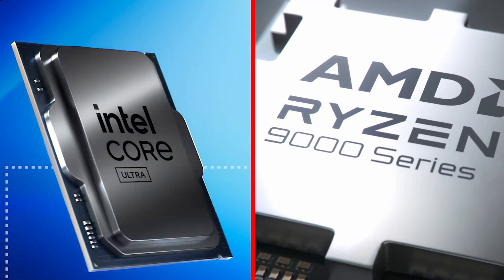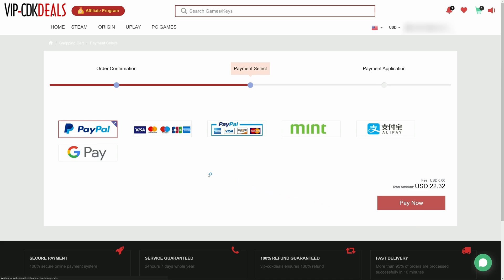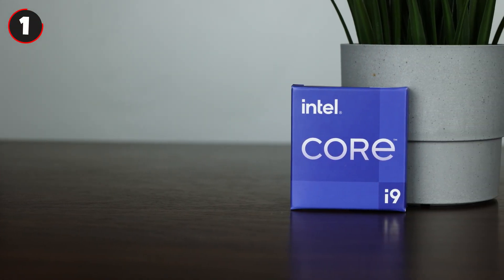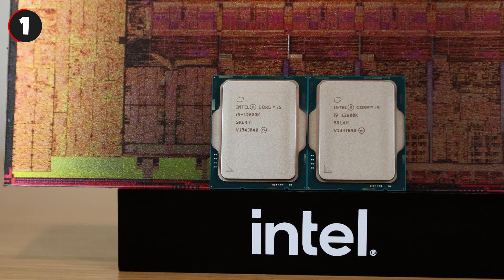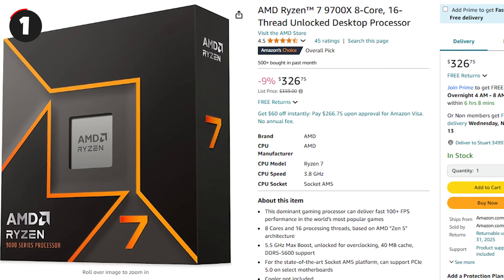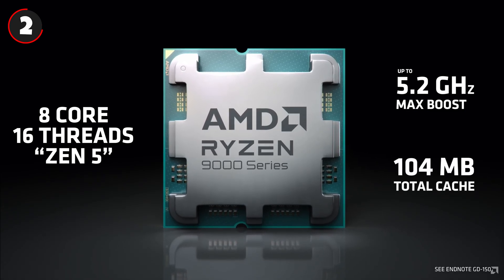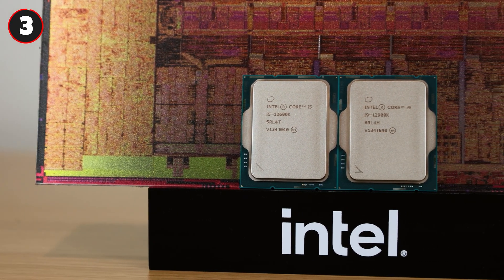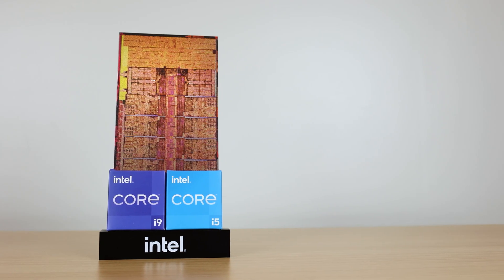How Much Should You Spend on a CPU?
What CPU should you buy in 2024 or 2025 from AMD & Intel..

Intel NAMD just released their new processors and with prices ranging all the way from $250 to roughly $600, how much should you really be spending on a CPU for gaming and work? Well, that depends on how much of either activity you'll be doing, so let's break it down into three different scenarios. So let's assume you're only playing games and doing very little else on your PC. Well right away, at least with current CPUs, we can immediately eliminate all expensive high-core count processors, which just leaves you with 8 and 6 core variants ranging from $250 to $480 depending on how fast of a CPU you need, and we can answer that question based on how much FPS you want to achieve.

$198 Ryzen 7600 (6C AM5)
$205 Ryzen 5700X3D (8C AM4)
$207 Ryzen 7600X (6C AM5)
$269 Ryzen 7700X (8C AM5)
$476 Ryzen 7800X3D (8C AM5)
$480 Ryzen 9800X3D (8C AM5):

$400 Intel 265K (20C LGA 1851)
$487 Ryzen 7950X (16C AM5)
$599 Ryzen 9950X (16C AM5)

$1,390 Threadripper 7960X (24C TRX50)
$1,390 Threadripper 7970X (32C TRX50)
$1,390 Threadripper 7980X (64C TRX50)

FULL DISCLOSURE
END DISCLOSURE